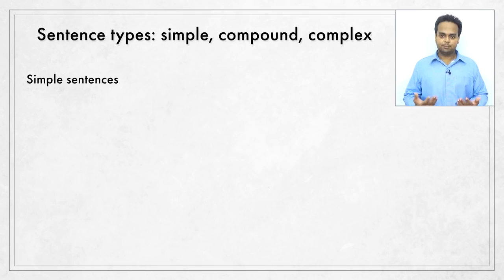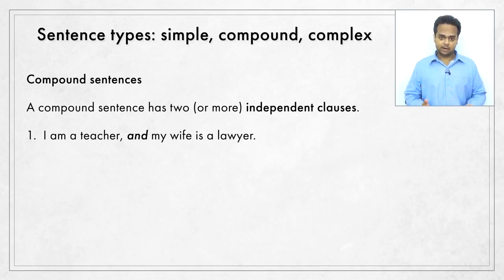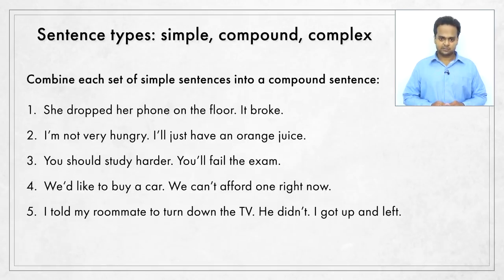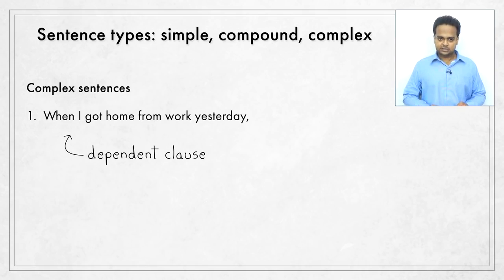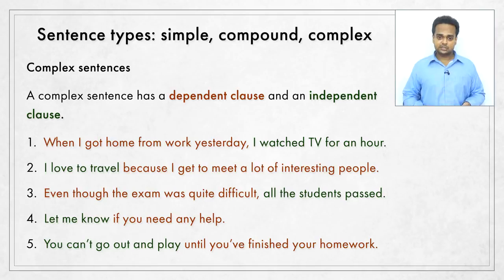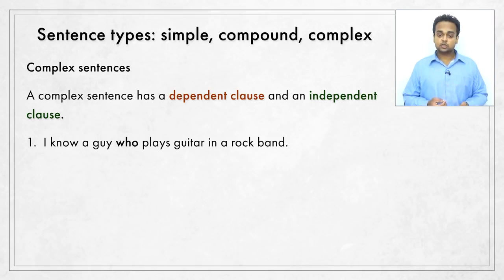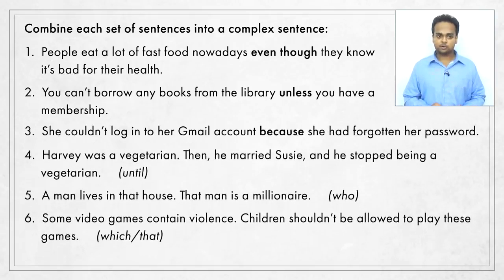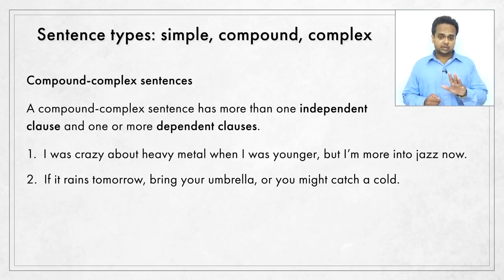SIMPLE, COMPOUND, COMPLEX SENTENCES with Examples, Exercises Sentence Clause Structure Grammar